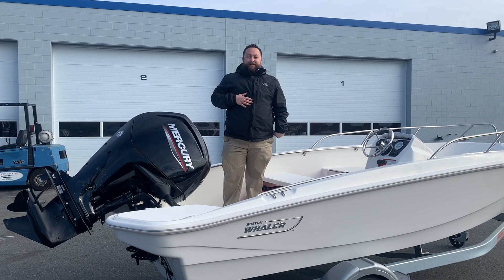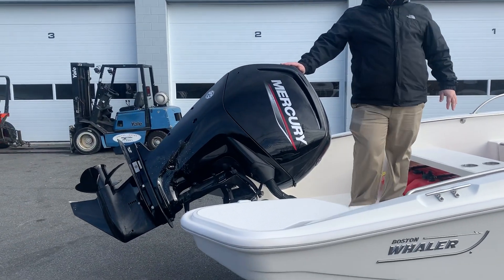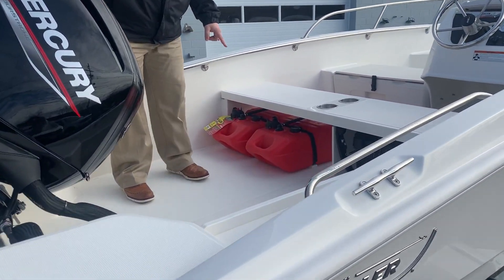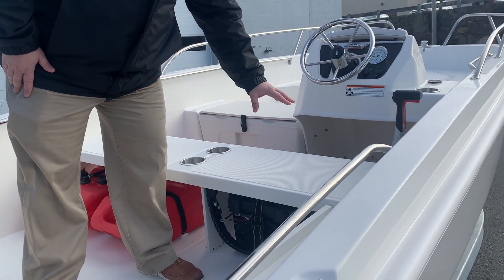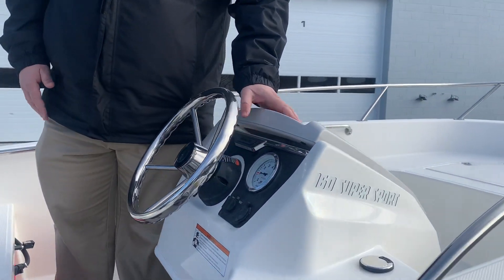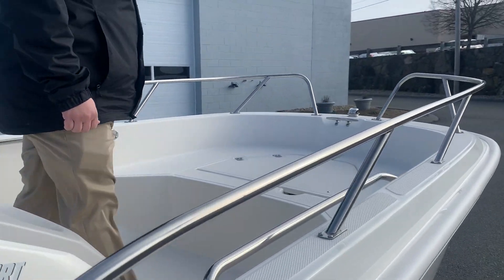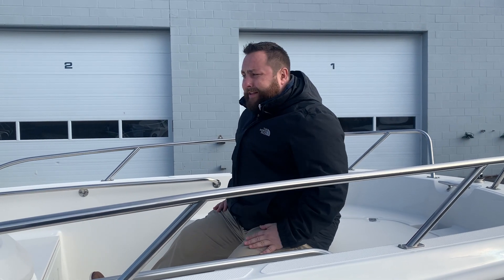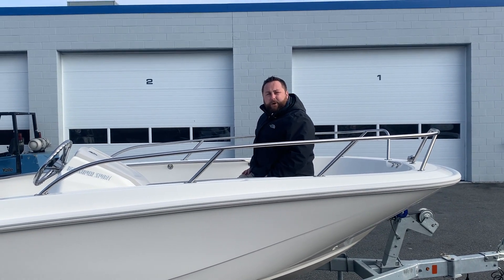2021 Boston Whaler 160 Super Sport For Sale at MarineMax Danvers, MA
The 160 Super Sport® makes every outing safer, more comfortable and more fun. Marking a keel-up redesign for Boston Whaler’s popular Super Sport series, the 160 delivers effortless operation, low-maintenance durability and a smart, spacious layout. Exciting new features include dual aft swim platforms, a lockable storage compartment in the front of the console, and a stylish new rear-accent hull color. Choose from several available seating configurations to accommodate your whole crew in comfort, and count on the 160 Super Sport to be ready for action.

Lockable, water-resistant front-of-console storage keeps valuables safe and dry
2 console drink holders put hydration at your fingertips
An optional ski tow elevates watersports capabilities
Available seating options include bench seats with cushions and backrests for added comfort
Choose the bow cushion and bow rail for lounging up front
Enhance performance with the available 90-hp Mercury® FourStroke engine upgrade and optional 19-gallon fuel tank